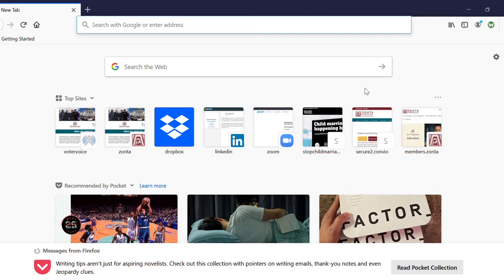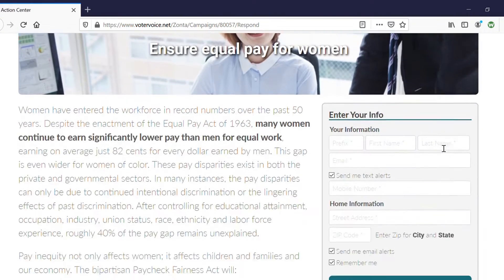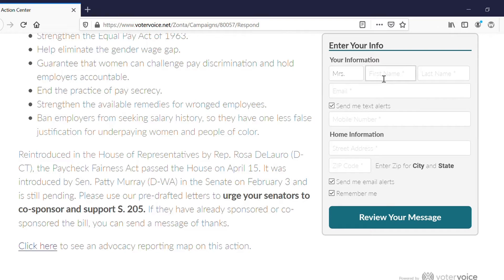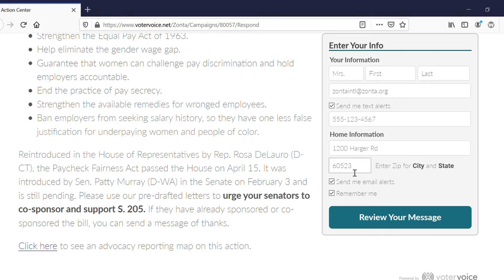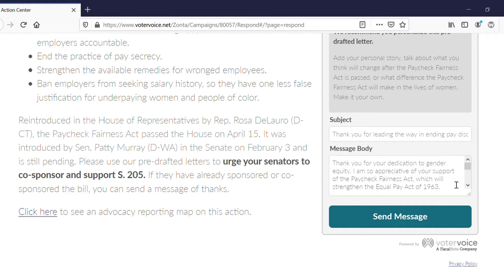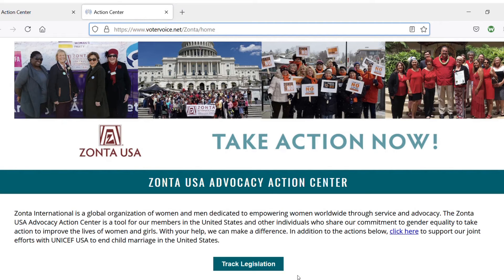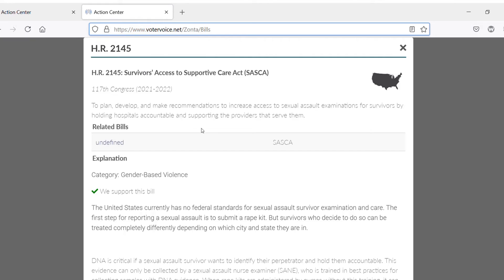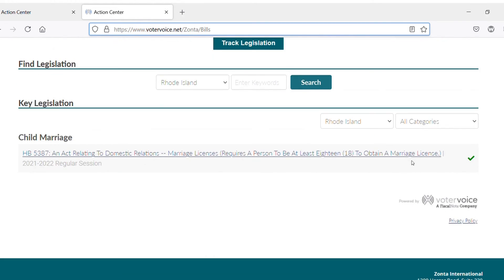How to take action via the Zonta USA Advocacy Action Center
Through the Zonta USA Advocacy Action Center, you can advocate for women's rights. We will walk you through how to send a pre-drafted letter to your lawmakers and how to use our bill tracker.